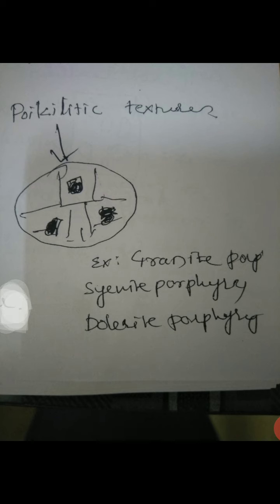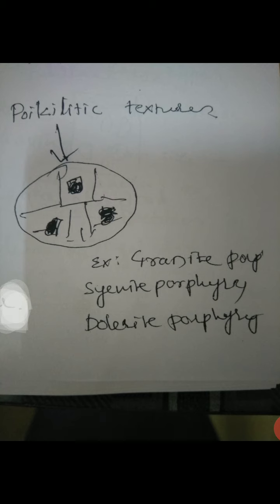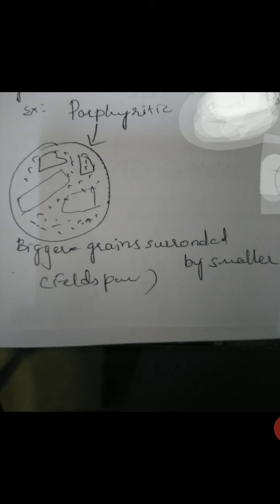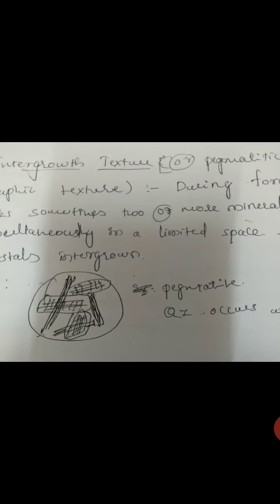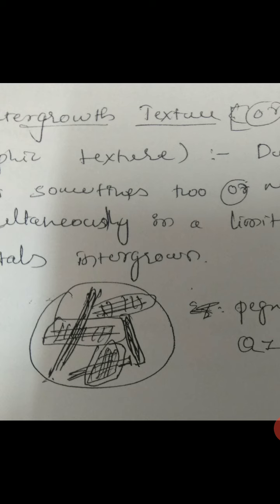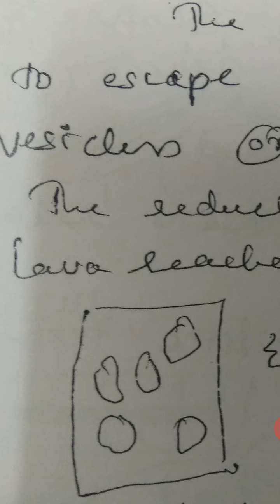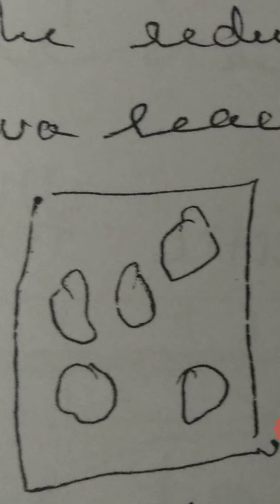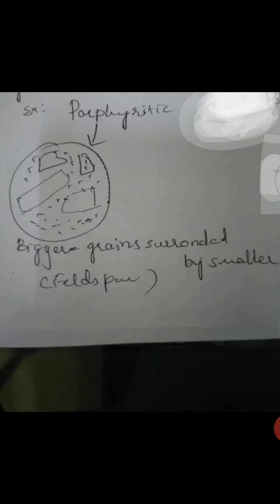18CV36 by Dr. Veeresh Menasinakai, Textures of Igneous rocks